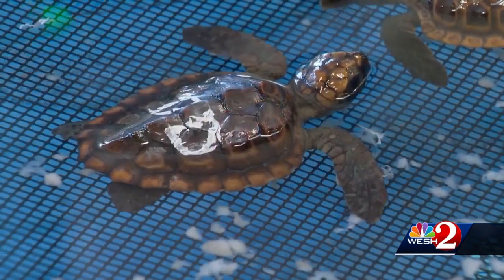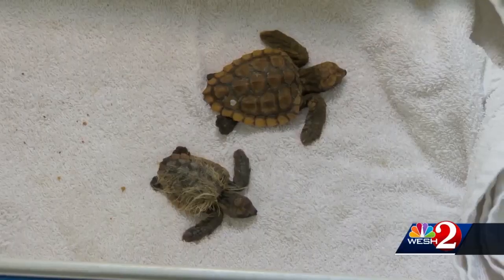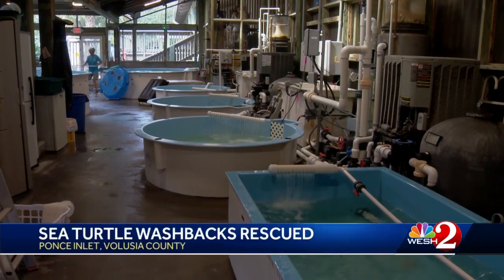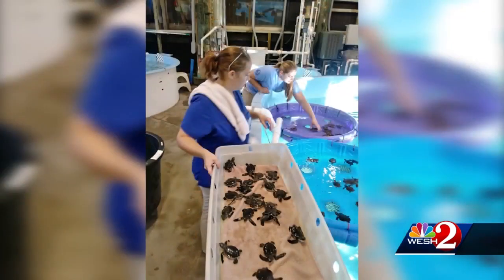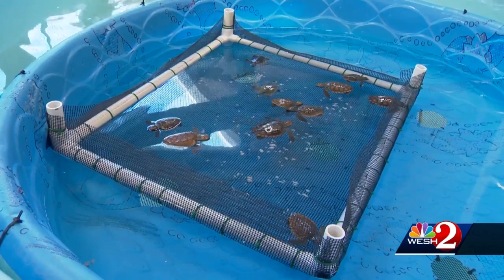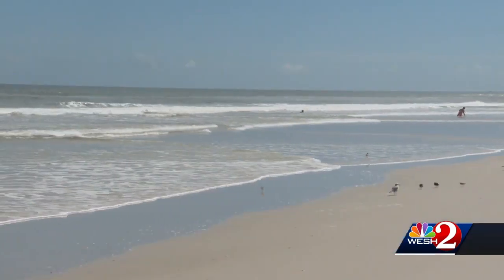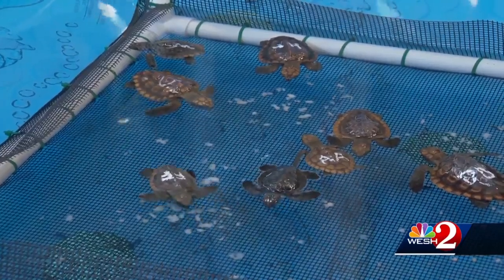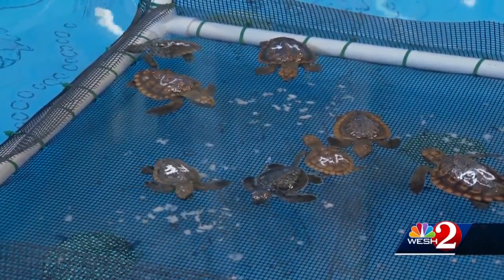Hundreds of baby sea turtles rescued after being washed back to shore